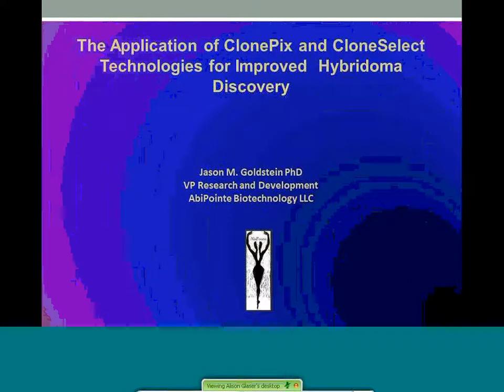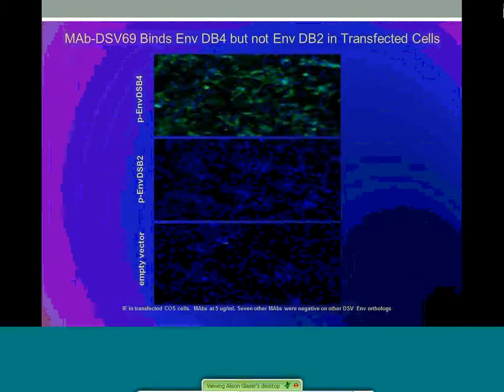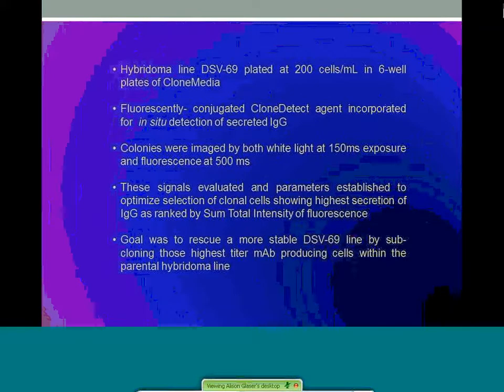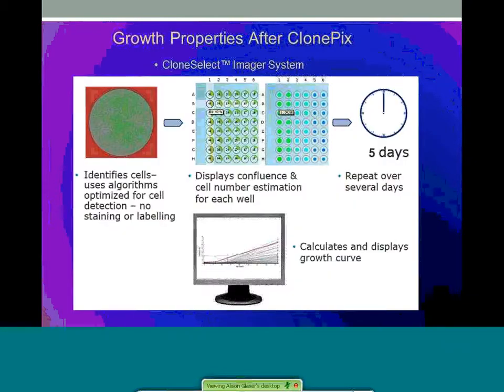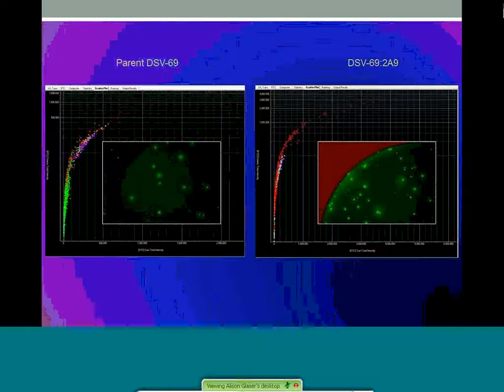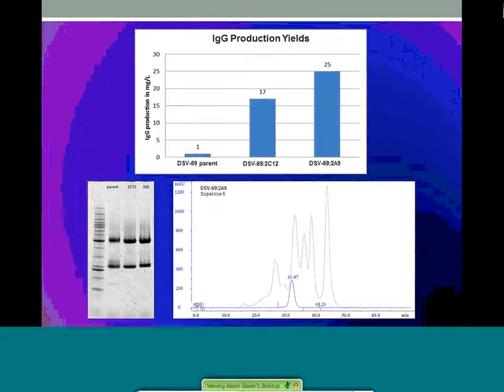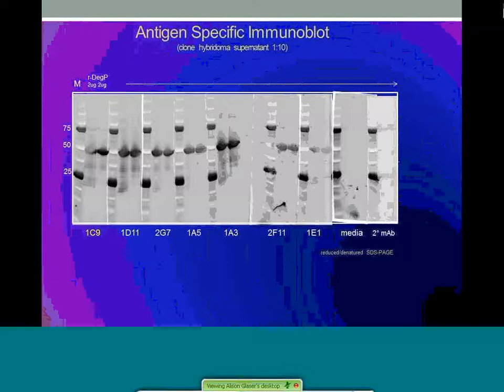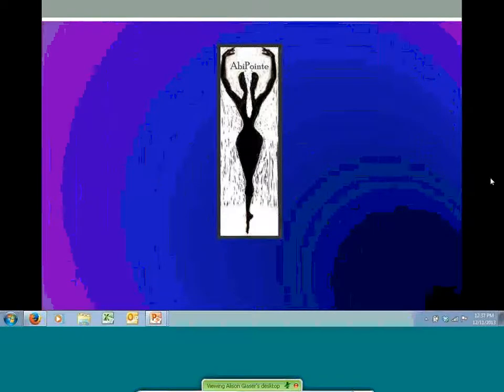The Application of the ClonePic and CloneSelect Technologies for Improved Hybridoma Discovery